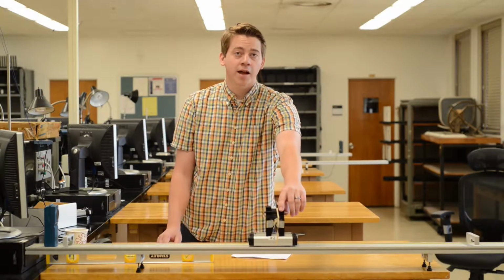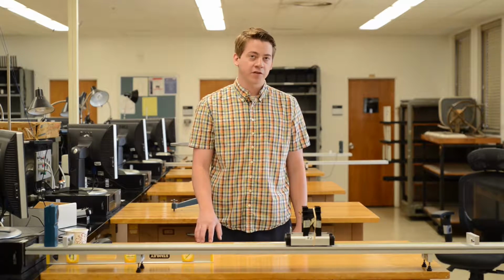Setup Video Position, Velocity, Acceleration